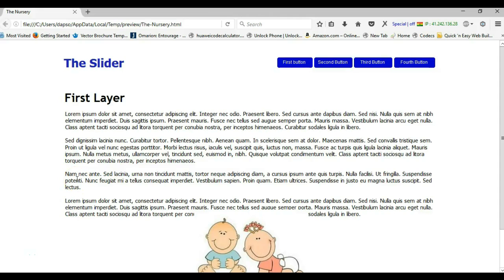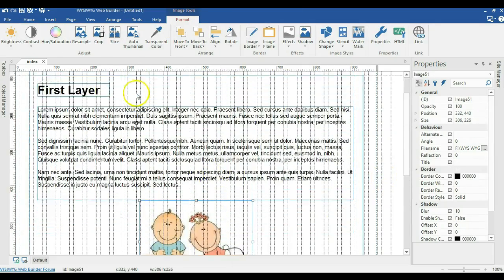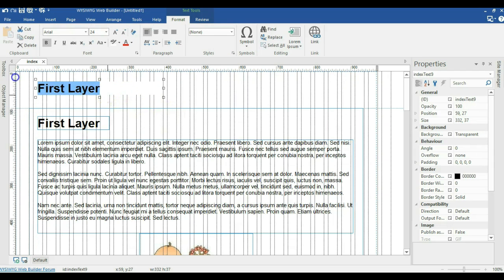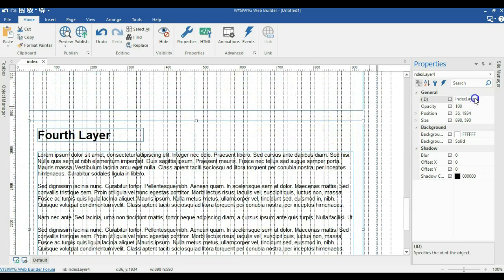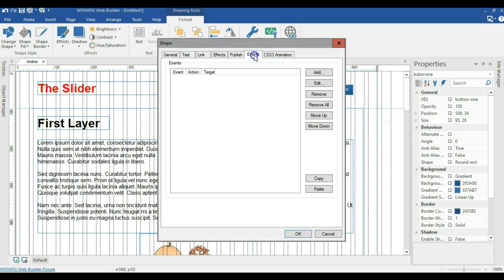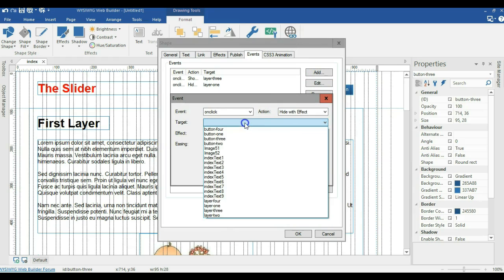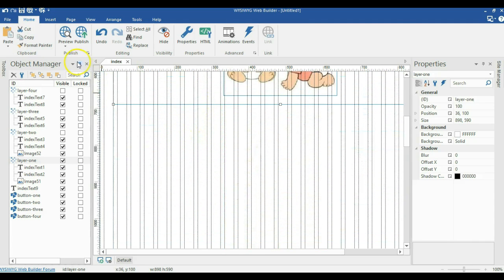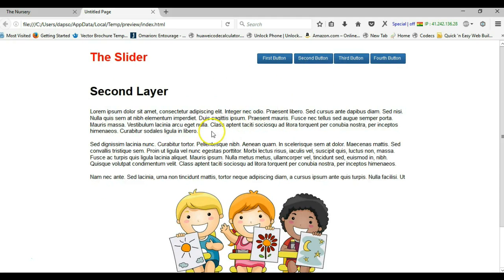Using events to create a Slider in WYSIWYG Web Builder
Javascript events are things that happens to an HTML element when certain conditions are met. In this video, we will learn how to create a manual slider using events in WYSIWYG web builder, whereby when a button is clicked, a certain layer with its content will show while the others stay hidden.

Get more info from the video.